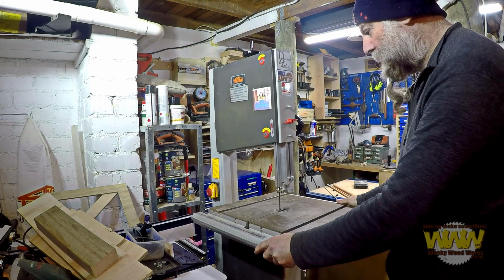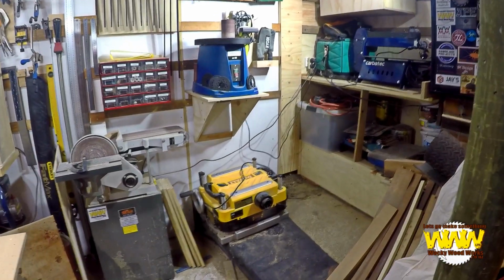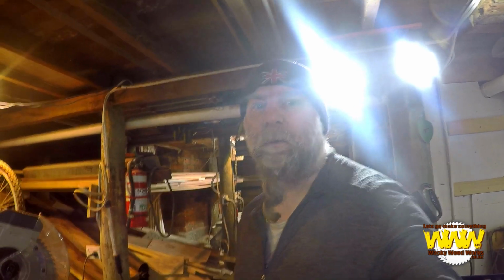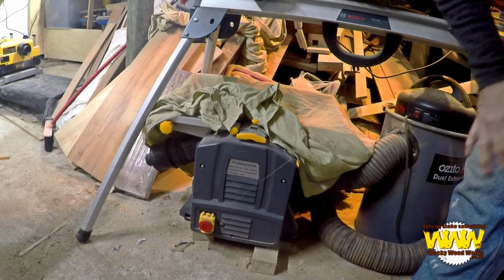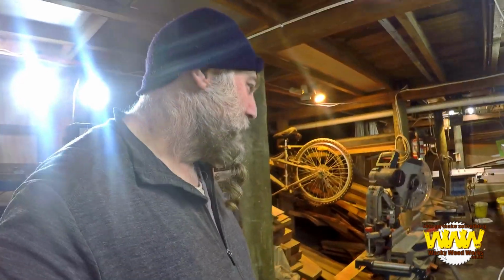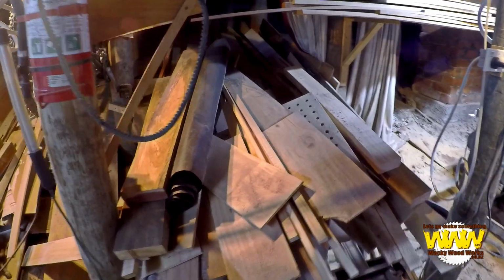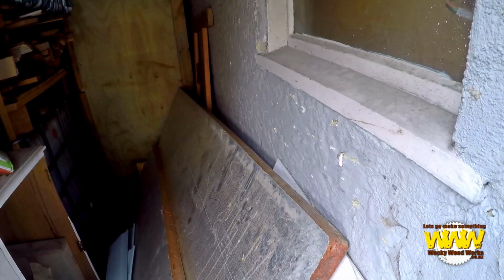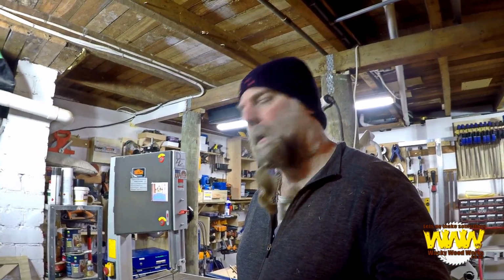Shop Update - Off the Cuff - Wacky Wood Works.